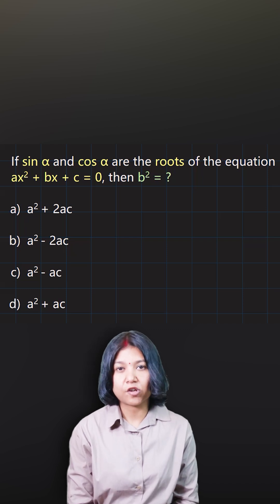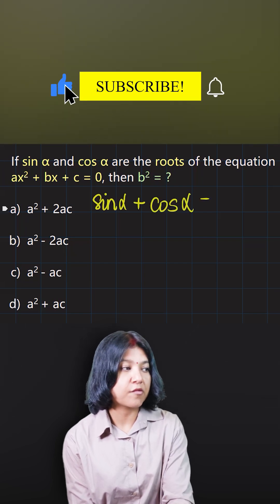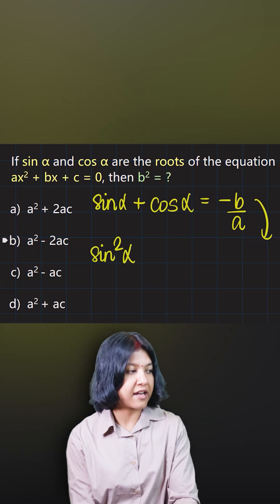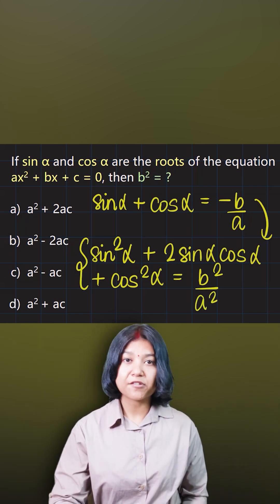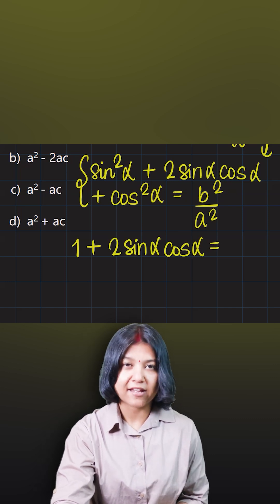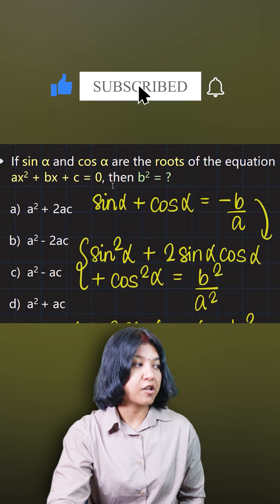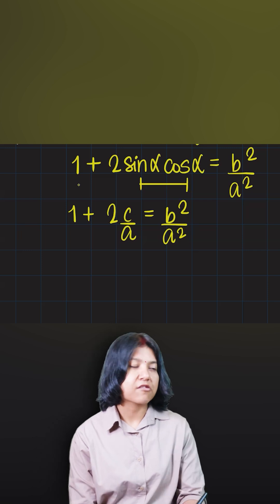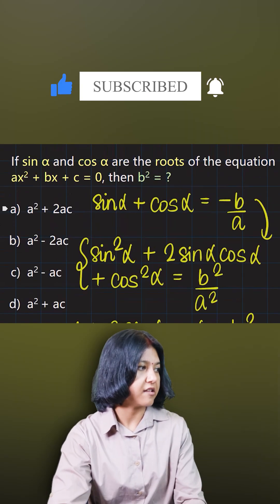If sinα and cosα are Roots | Quadratic Equation Trick | SujataMaths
If sin α and cos α are the roots of a quadratic equation, what’s the relation between a, b, and c?
In this short, you’ll learn a powerful quadratic equation trick to find b² in terms of a and c — without lengthy steps!
A must-watch for students of CBSE, ICSE, IGCSE, Cambridge Maths, and competitive exams like JEE and Olympiads.